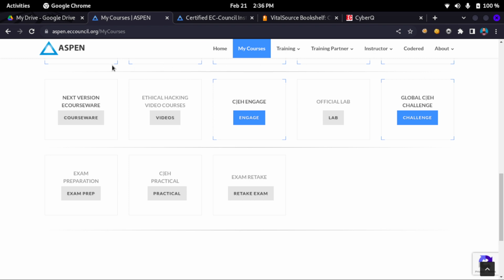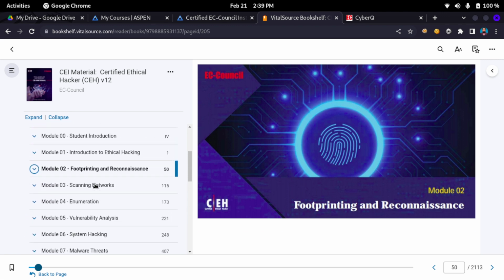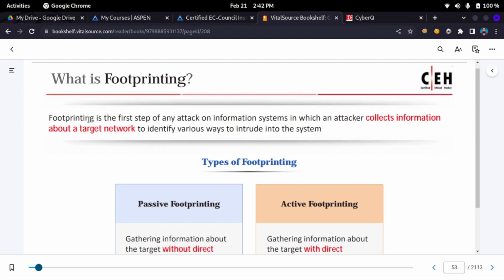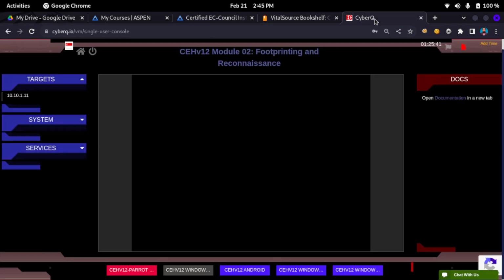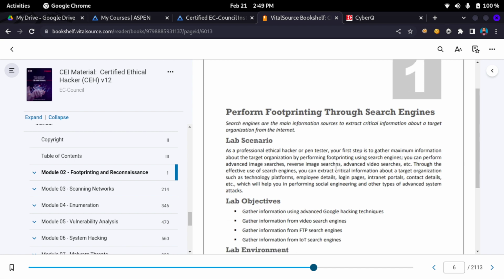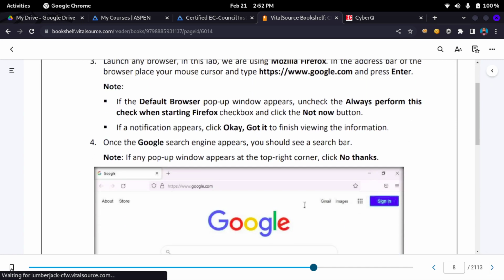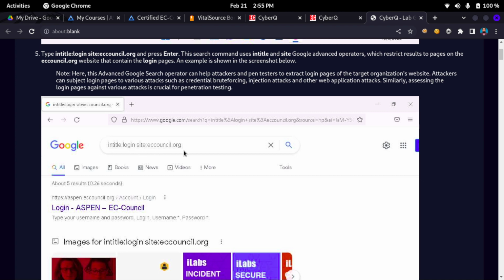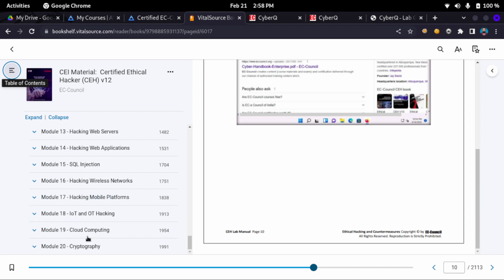CEH v12 Demo | Ethical Hacking Course | CEH Certification Online | Certified Ethical Hacker 12 | CEI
This is a demo video about CEH v12 presented by Certified EC-Council Instructor - Ivan Das.  CEH is a comprehensive ethical hacking and information systems security auditing program focusing on latest security threats, advanced attack vectors and practical real time demonstration of latest hacking techniques, methodologies, tools, tricks and security measures.